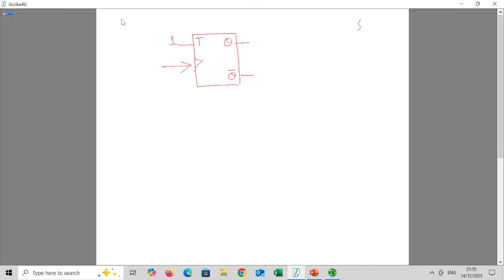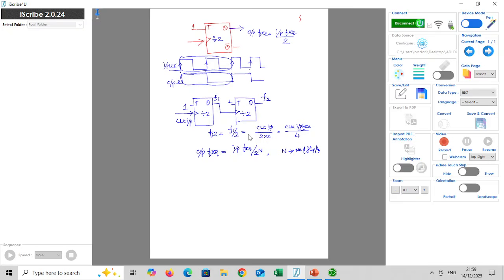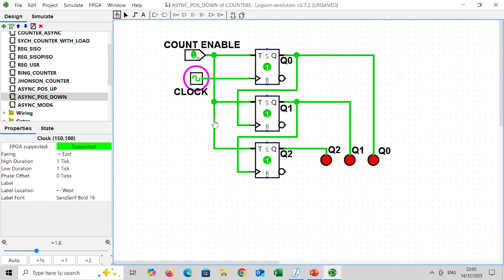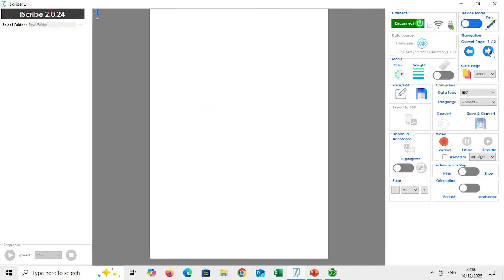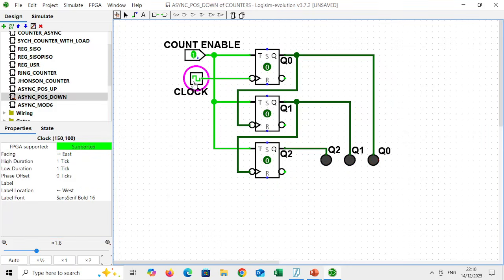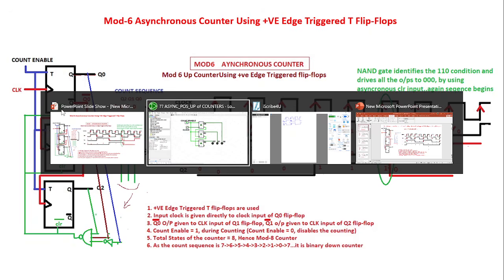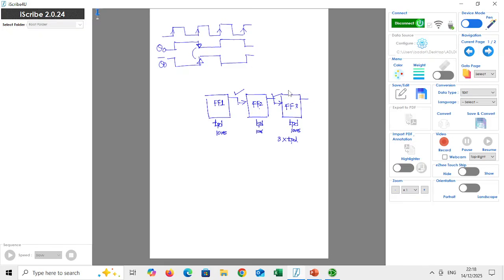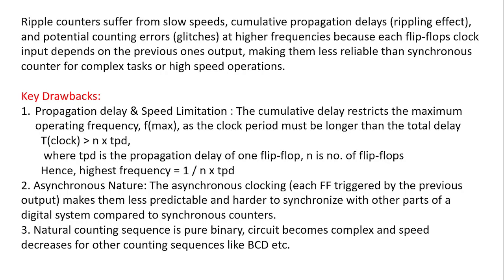Design of Asynchronous Counters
Design of Asynchronous Counters, timing diagrams, time calculations, advantages and disadvantages